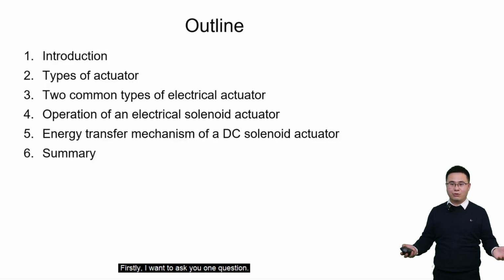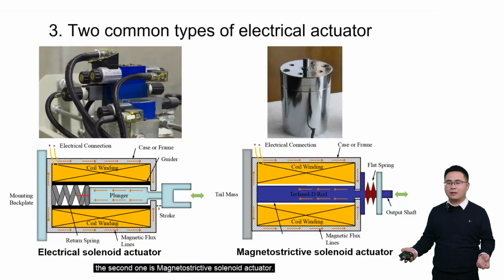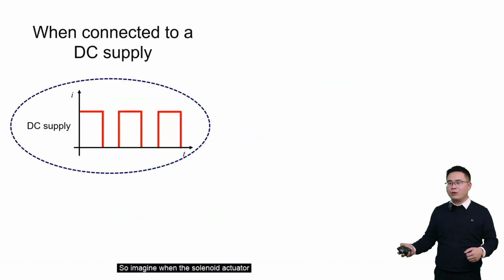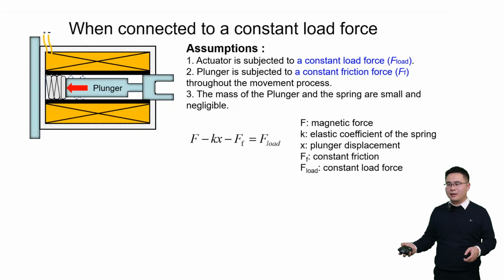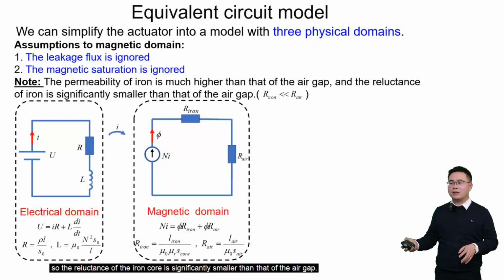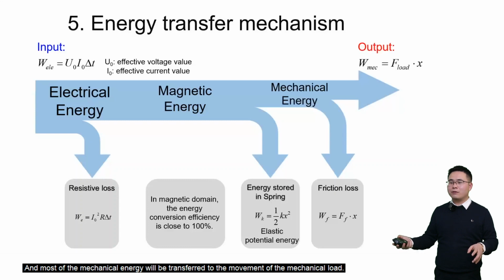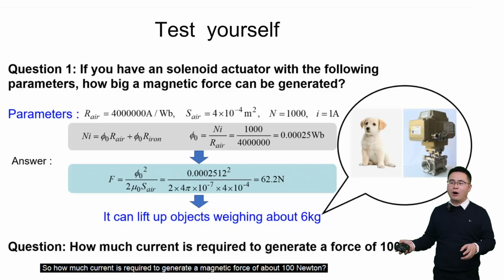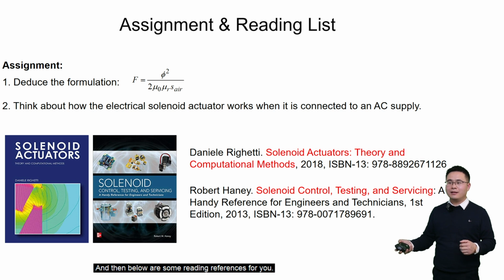Dr Jun Ma--Part 1-Teaching video-Fundamentals of Solenoid Actuator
15-minute video lecture to Year 2 undergraduates, describing the fundamental energy transfer mechanism/operation of a solenoid actuator when connected to DC supply.